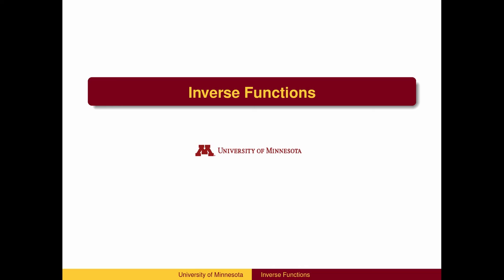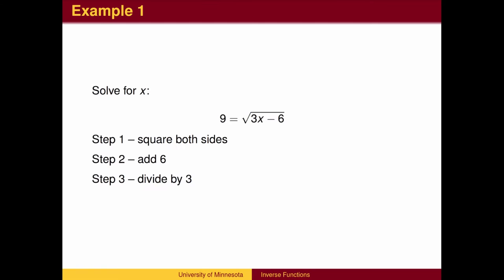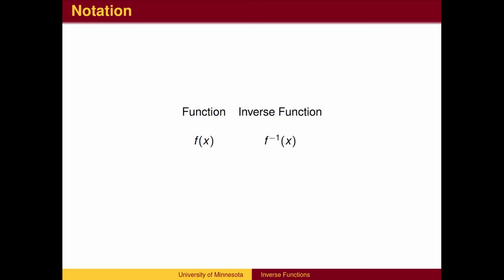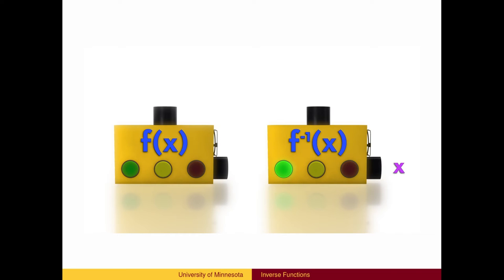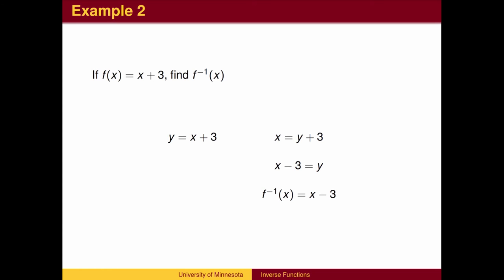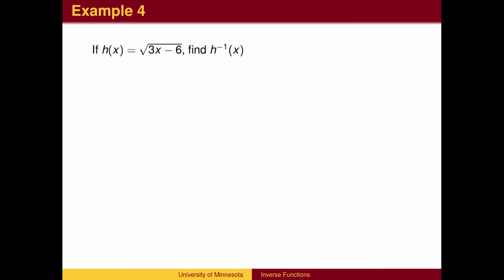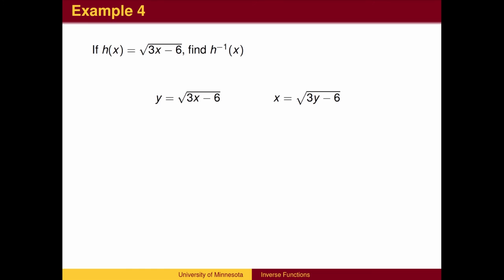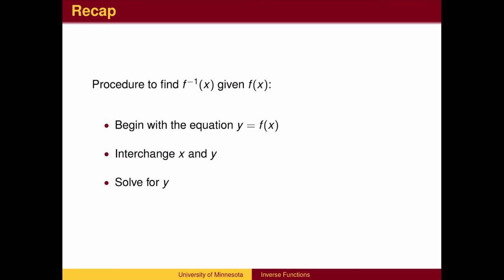AL34 - Inverse Functions